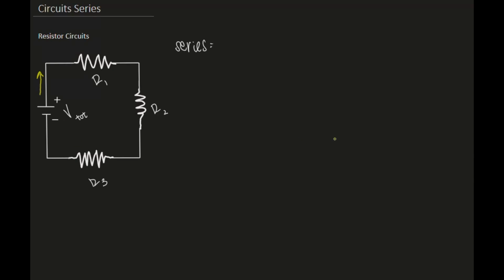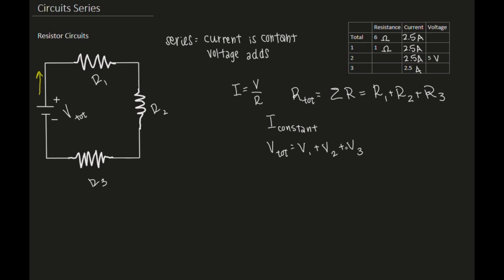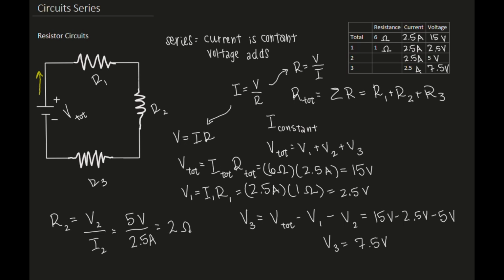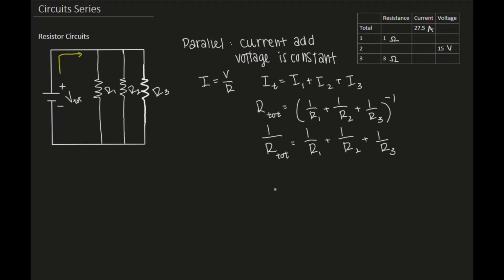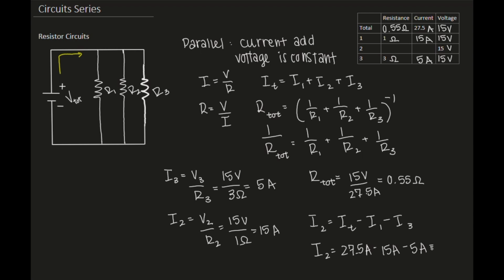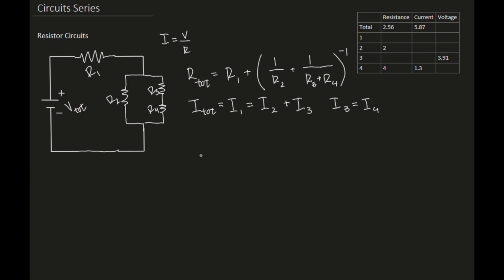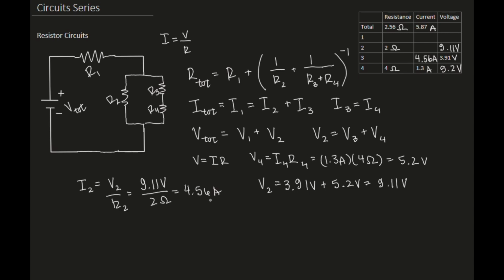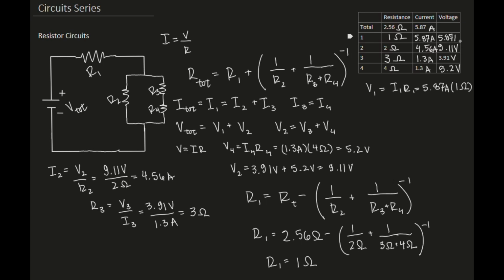Circuits Part 1 Resistors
The first video walkthrough on circuits, focusing on resistor circuits.